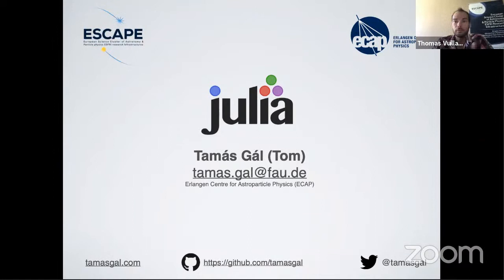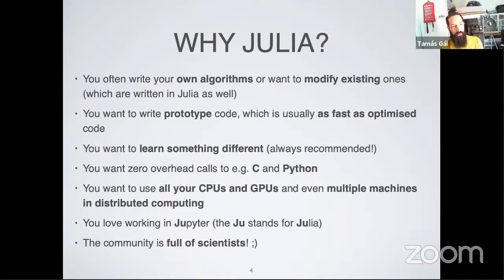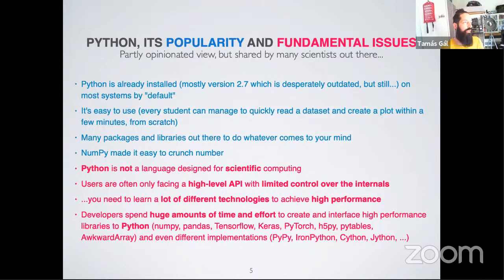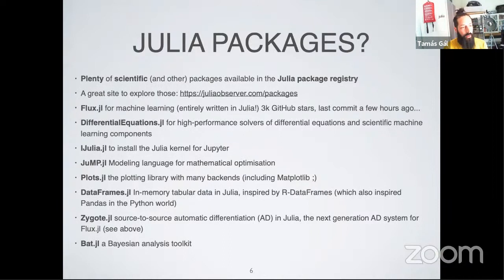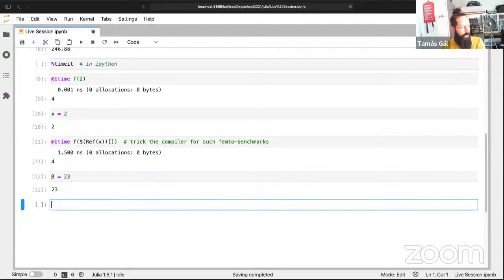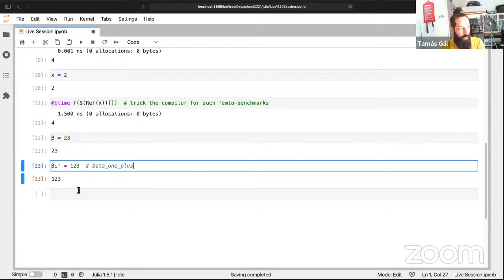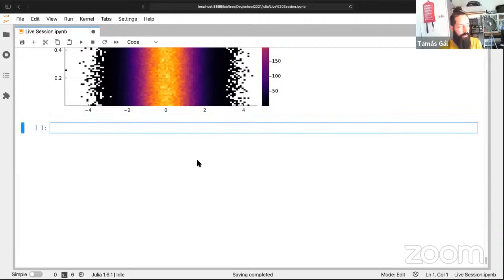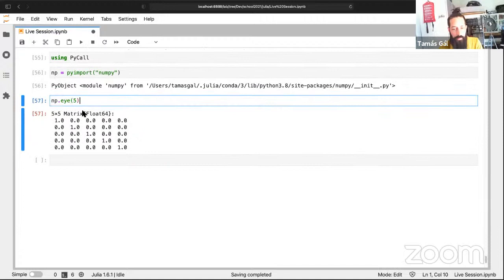Introduction to Julia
Lecture part of the ESCAPE Data Science Summer School 2021